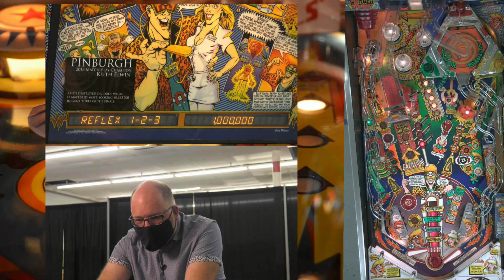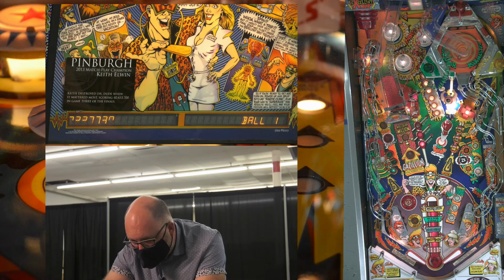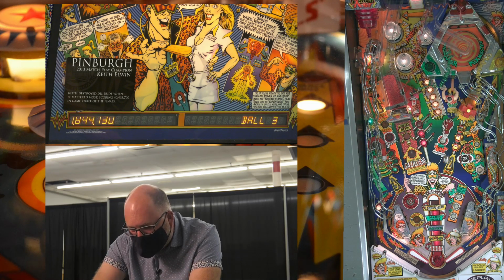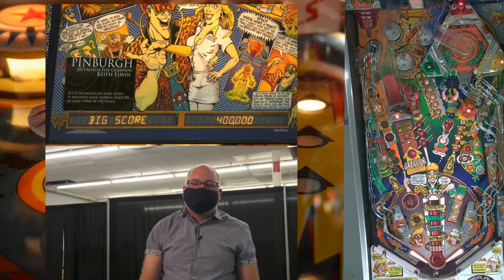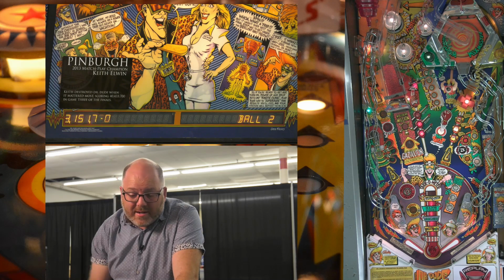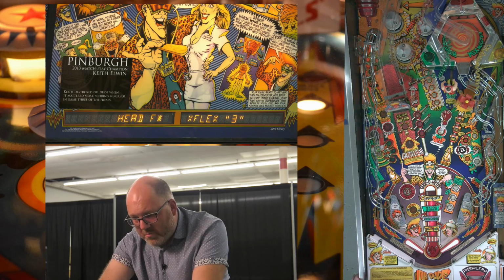Dr Dude and His Excellent Ray Tutorial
Bowen shows you everything you need to know when playing 1991 Bally's Dr. Dude and His Excellent Ray